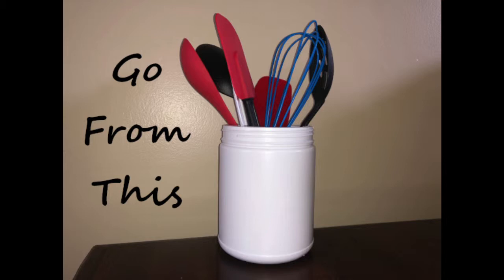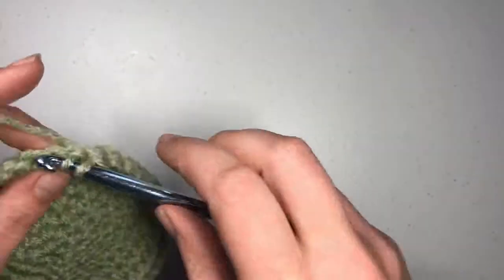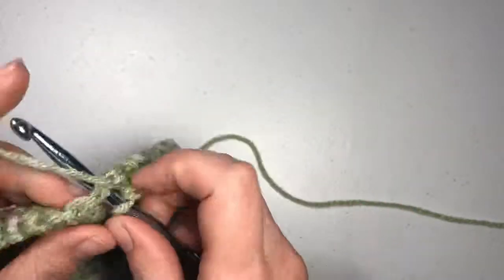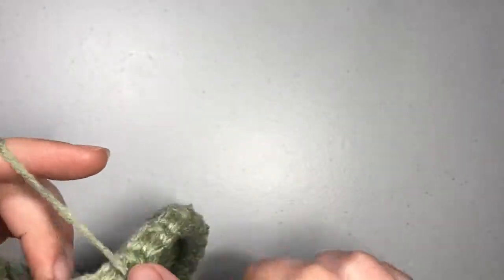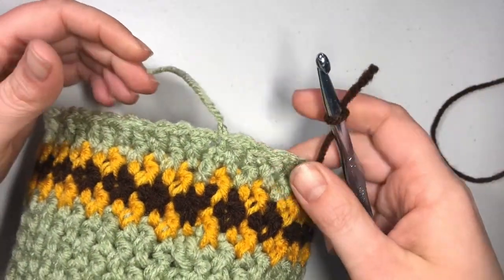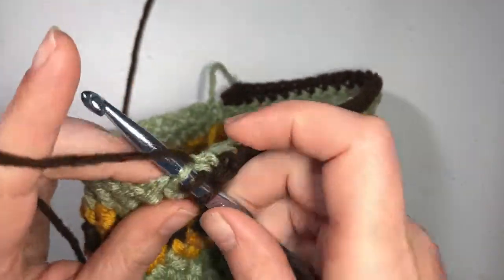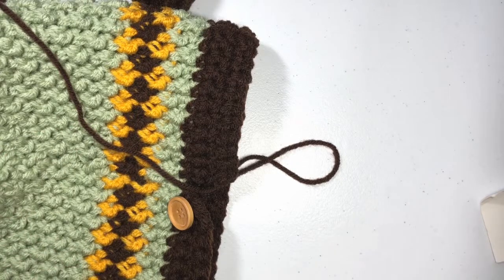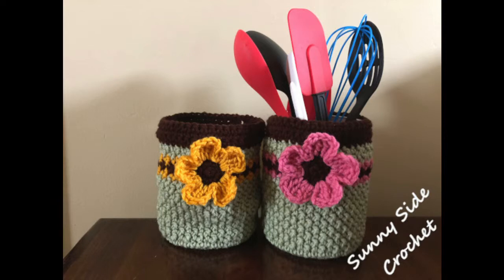Easy Kitchen Utensil Holder Crochet Tutorial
Hey, everyone! I recently moved into a new place and am working my way around the house putting my crocheted touch everywhere I can, starting in the kitchen. This utensil holder would make a great house warming or Mother's Day gift. Or you can make your own to spice up your kitchen decor. They can be made in any color combination to complement any color scheme or seasonal decor. Check out sunnysidecrochet.com for more great ideas. Have a great day! Happy Hooking!